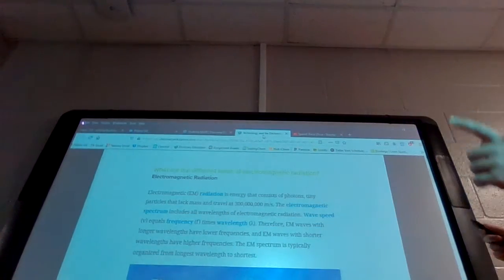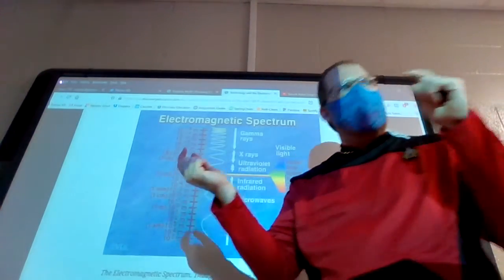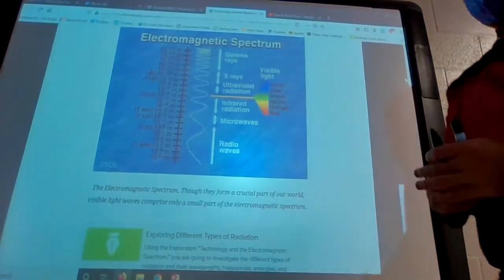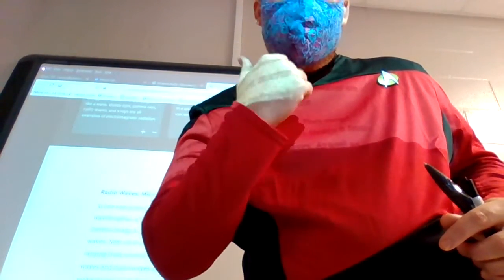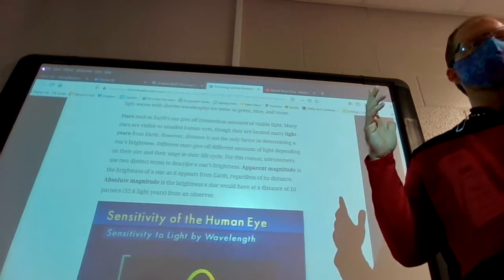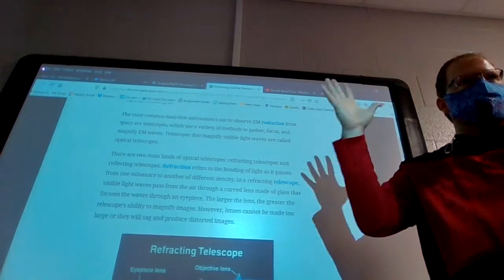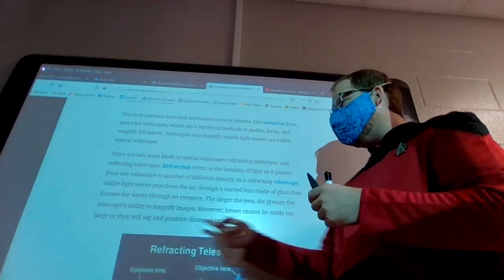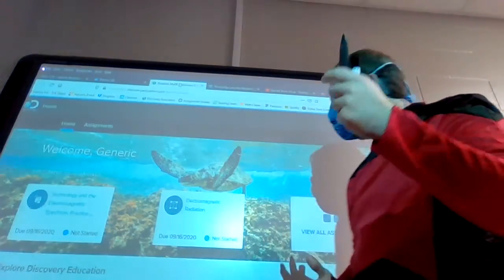Week 5- Wednesday Lecture - Earth and Space